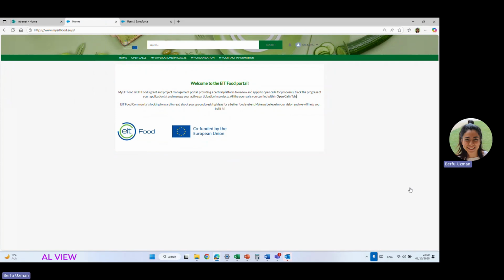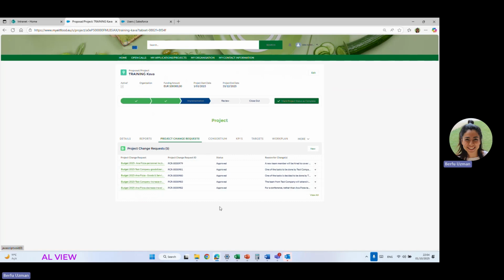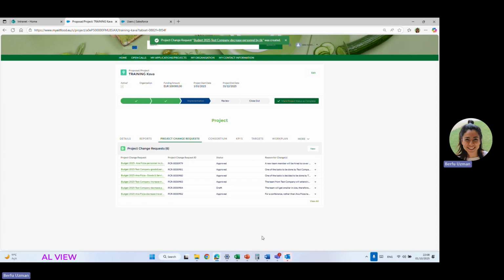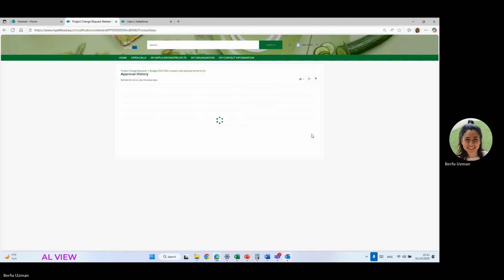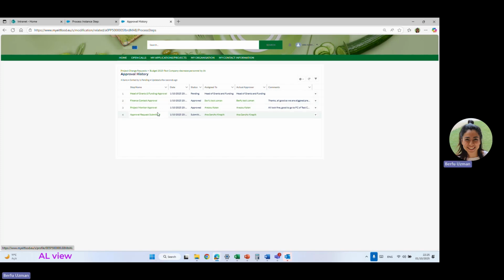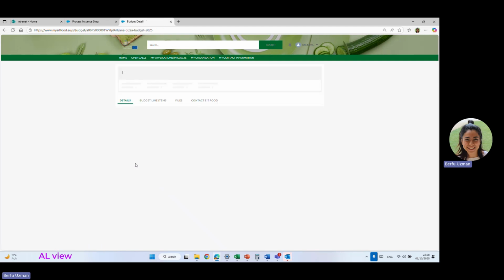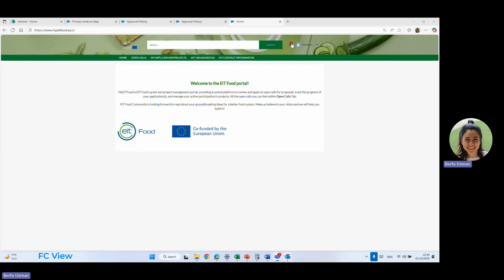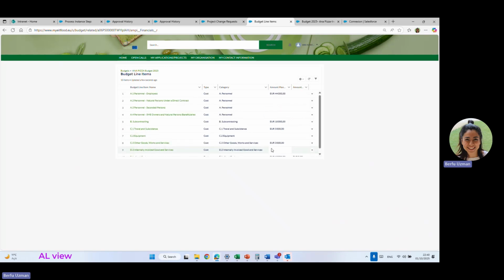Budget Amendments October 2025- Change of budget between participants in the same project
This recording will show the flow how an Activity Leader change a budget between participants